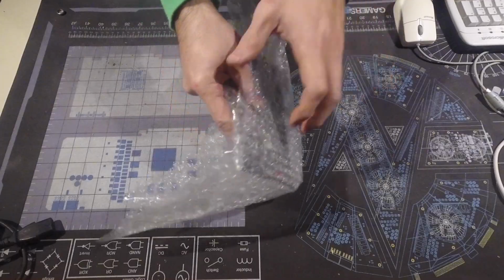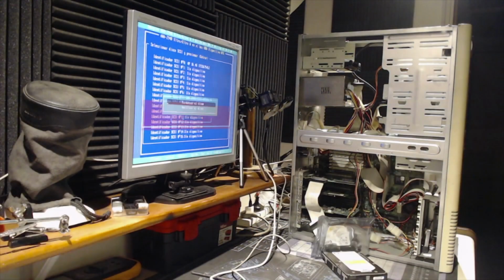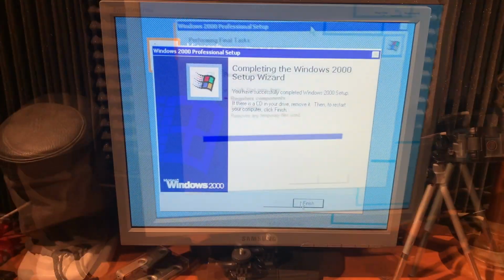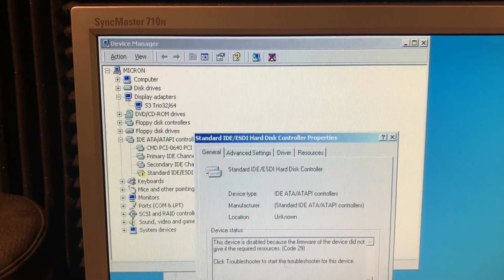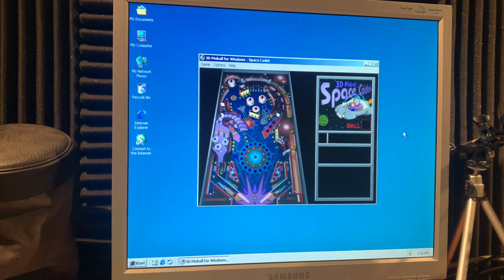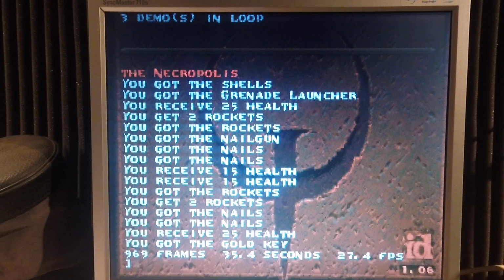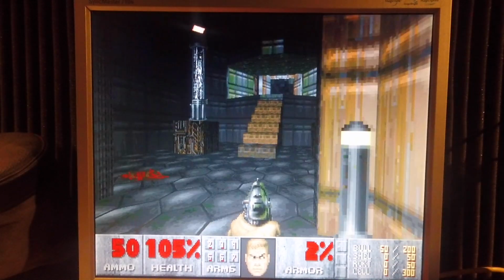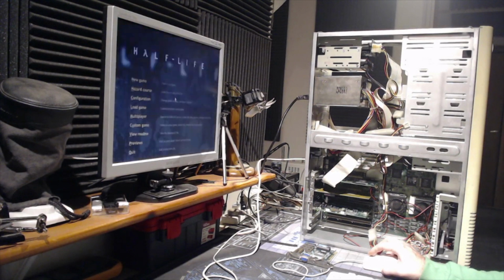UPGRADE - MICRON POWER SERVER DUAL CPU RETRO COMPUTER Pt. 2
In this video I'll be upgrading the Micron tower server.
I got a better Adaptec SCSI controller card, a 80 to 68 pin adapter and an HP hard drive.
In the previous video, we could see how it arrived smashed and clearly that got bad the original hard drive.
Join me in the quest installing Windows 2000, we'll try to play some games in this and make some benchmarks.